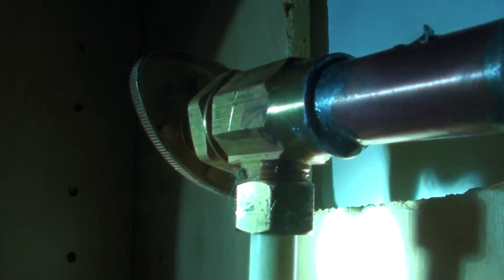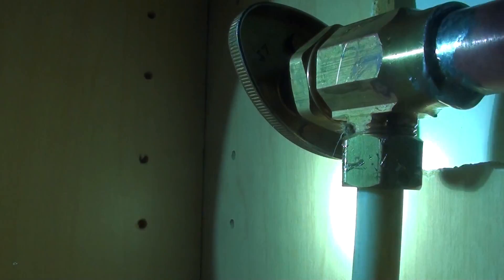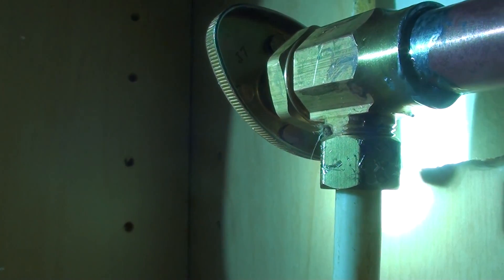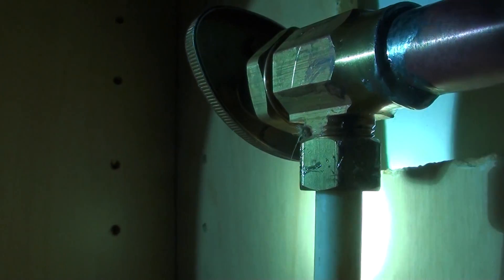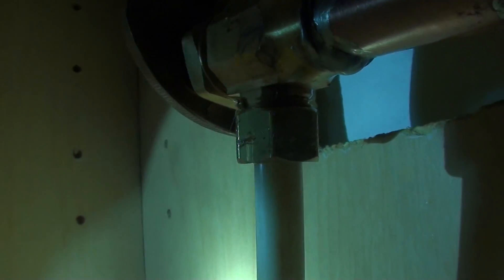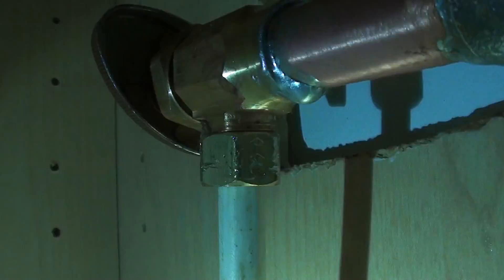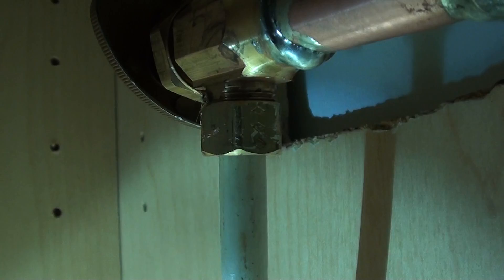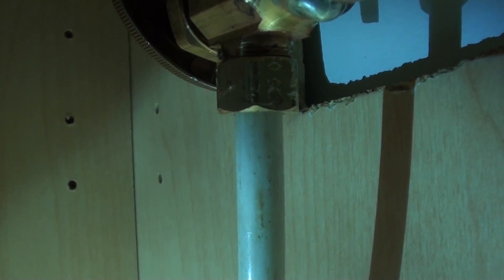instructions on replacing a dishwasher , plumbing how to videos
step by step switching out a dishwasher. 3 of 8